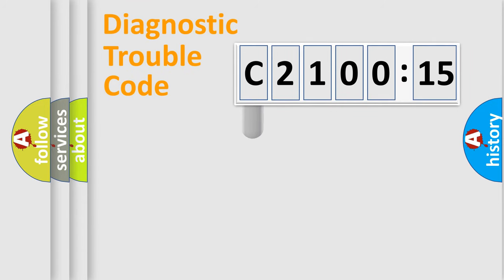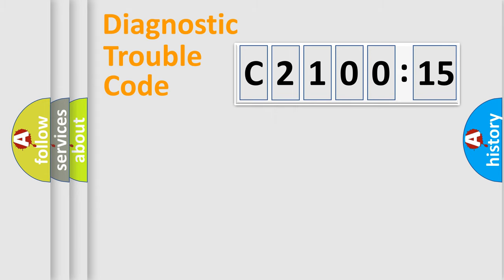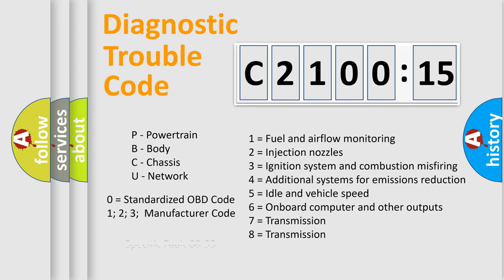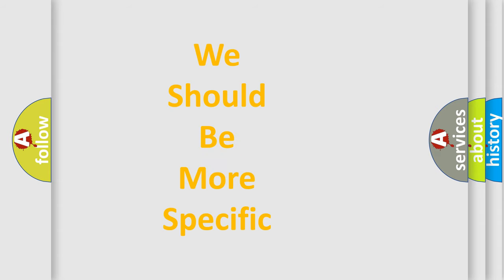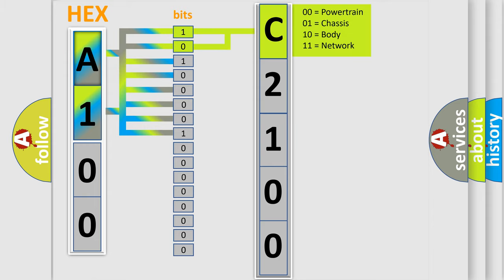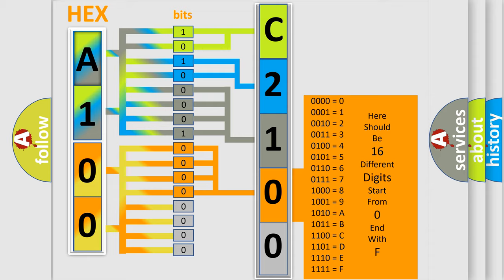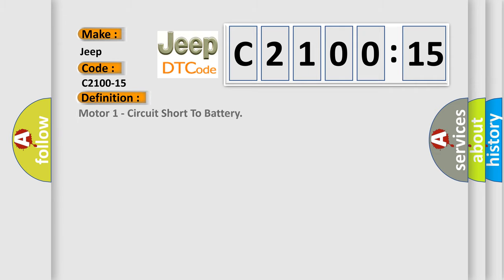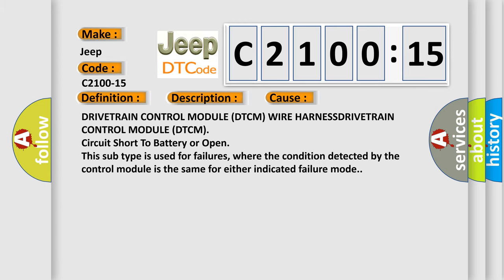DTC Jeep C2100-15 Short Explanation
Contents:
0:21 Basic DTC analysis according to OBD2 protocol standard.
1:48 Insight into programming
2:58 A diagnostically understandable description of the Diagnostic Trouble Code
3:05 Basic error definition

Make:
Jeep
Code:
C2100-15
Definition:
Motor 1 - Circuit Short To Battery
Description:
This DTC sets when the DTCM detects a short to voltage between the Rear Driveline Module (RDM) Actuator Motor and the DTCM.
Cause:
DRIVETRAIN CONTROL MODULE (DTCM) WIRE HARNESSDRIVETRAIN CONTROL MODULE (DTCM)
Failure Type:
Circuit Short To Battery or Open